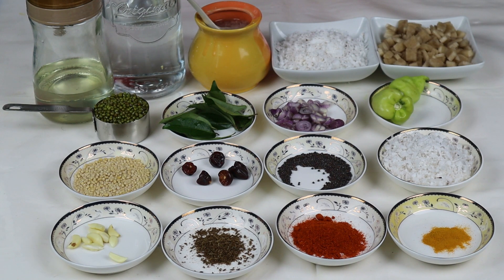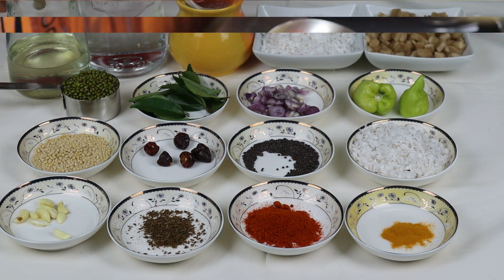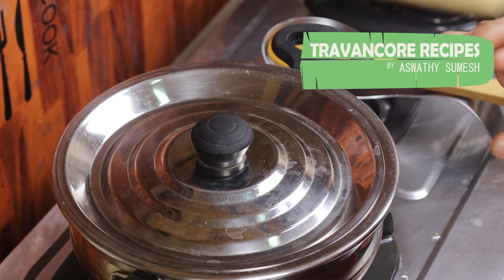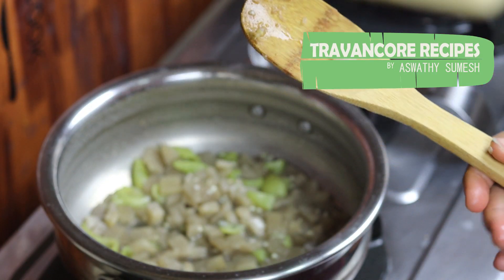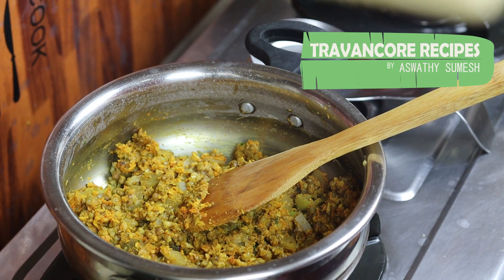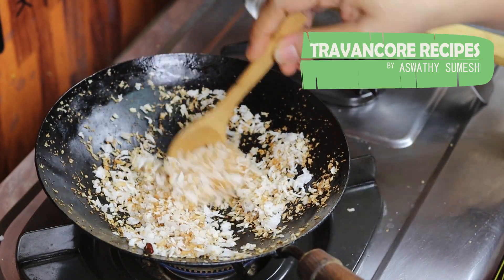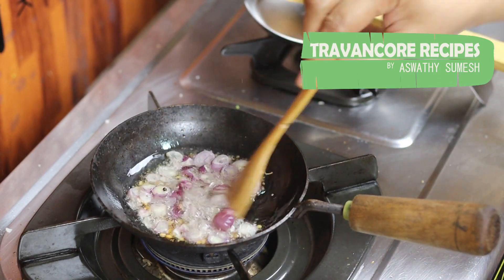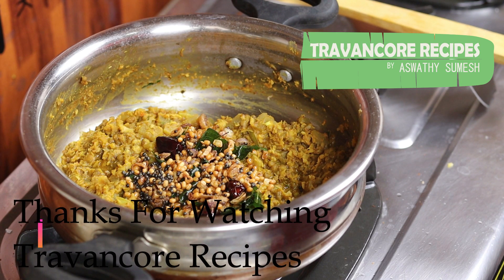Vazhathada Erissery / വാഴത്തട എരിശ്ശേരി